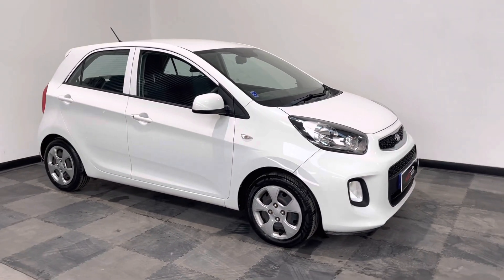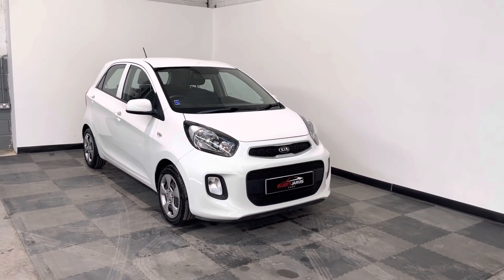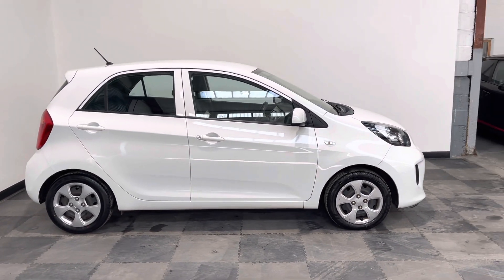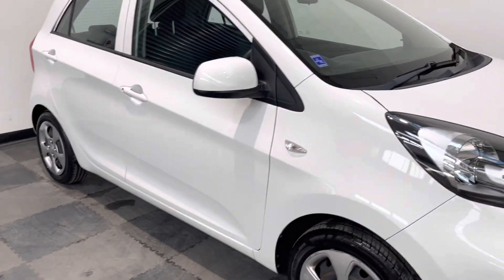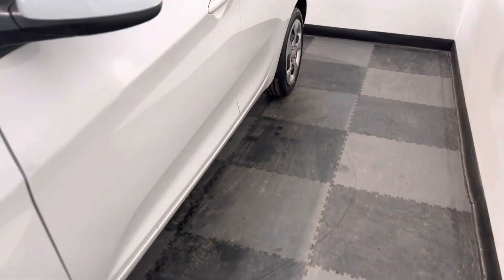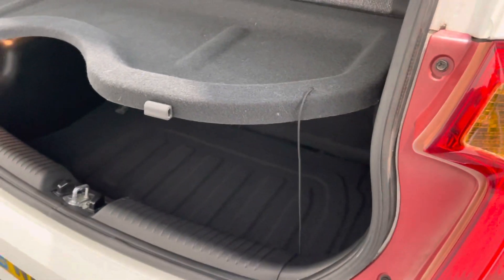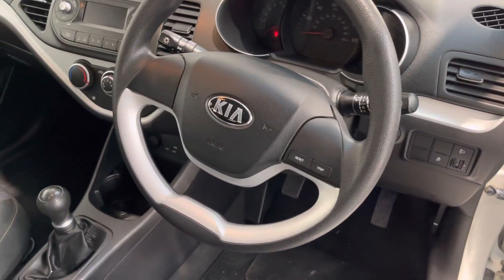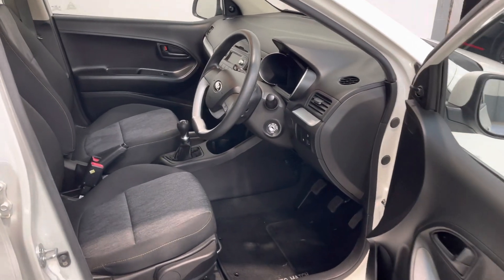Kia Picanto WK16EBJ